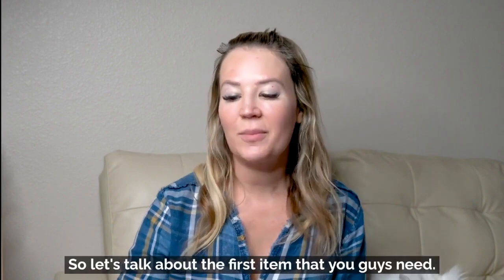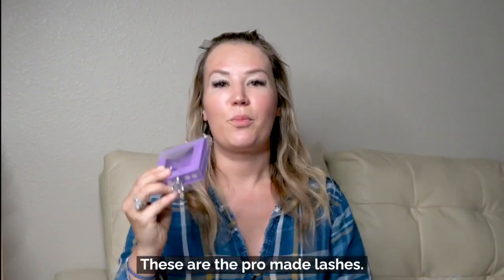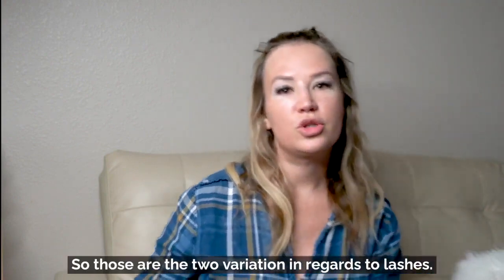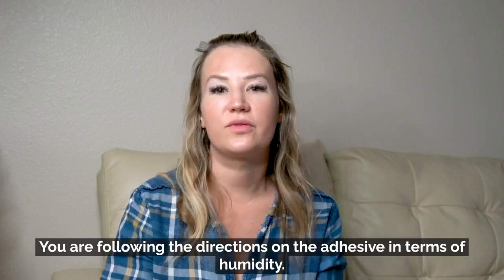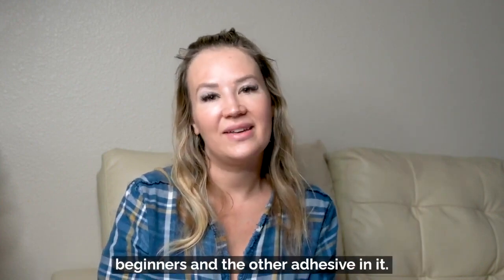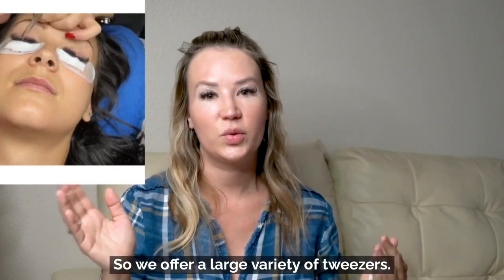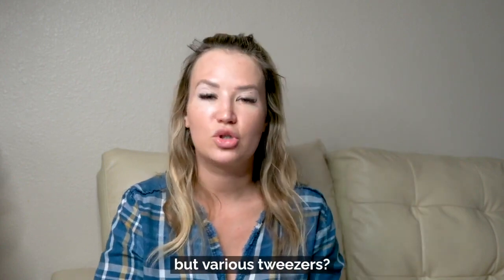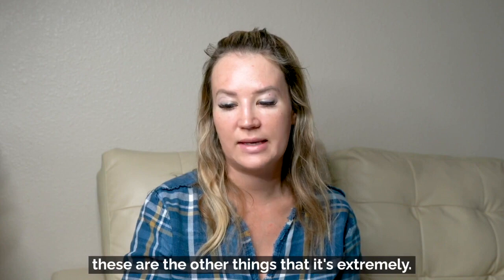Lash Artist Must Have Lash Supplies as a Beginner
You are starting your lash career now and don't know which products you should be buying.

In this video, we will be discussing the top 3 items you can't live without in your lash journey.